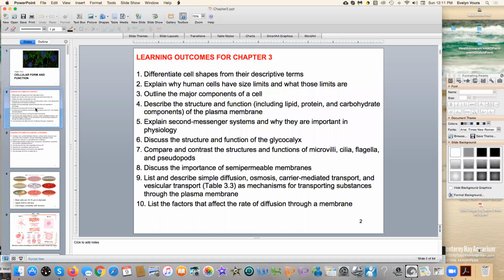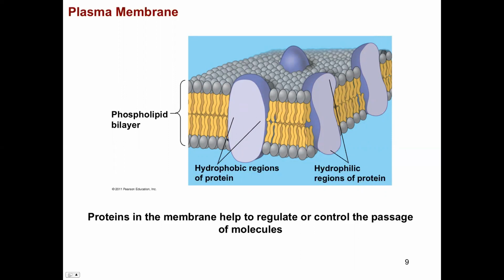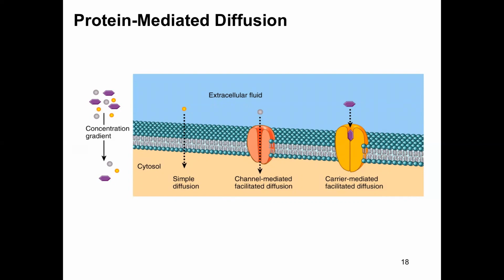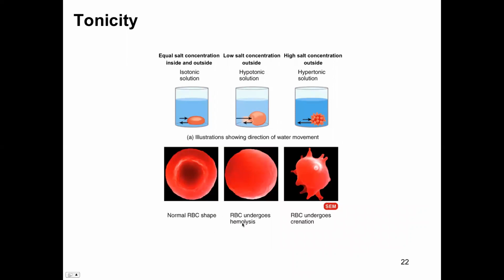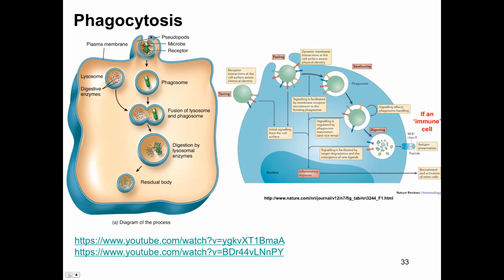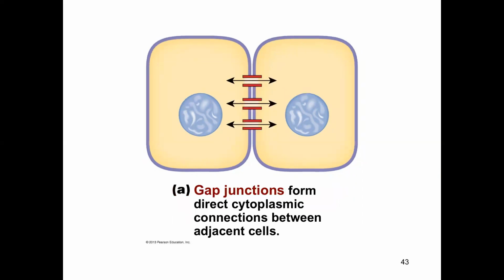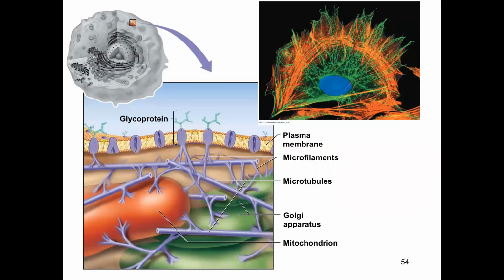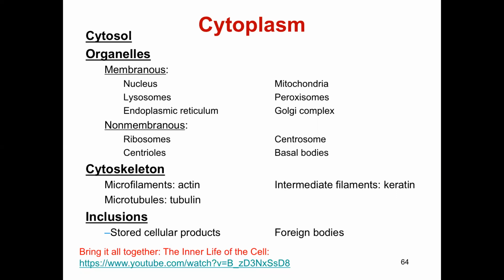Anatomy and Physiology - Cellular Form and Function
This video is Chapter 3 of an Anatomy & Physiology 1 course I taught. The purpose of the videos was to give my students a chance to hear me talk through the in-class materials again to help them with their studies. The course was based on Anatomy & Physiology: Unity of Form and Function, 9th edition, by Kenneth Saladin but the session really combines elements from all the A&P courses I have taught.

The topics from this chapter include cell structure and function, cell size, the cell membrane and the function of cholesterol, the extracellular matrix, membrane proteins, membrane transport including diffusion, active and passive transport (carrier-mediated or facilitated diffusion), filtration, osmosis and osmotic pressure, as well as isotonic, hypotonic and hypertonic solutions, primary and secondary active transport, the sodium-potassium ATPase or sodium-potassium pump, vesicular transport, phagocytosis, pinocytosis, and endocytosis (receptor-mediated endocytosis), the categories of membrane receptors (channels, enzymes and G-proteins), tight junctions, paracellular and transcellular transport, gap junctions, paracrine signaling, endocrine signaling and autocrine signaling, second messengers, steroid hormones, non-steroid hormones, activation cascades, parts of the cell and motor proteins.